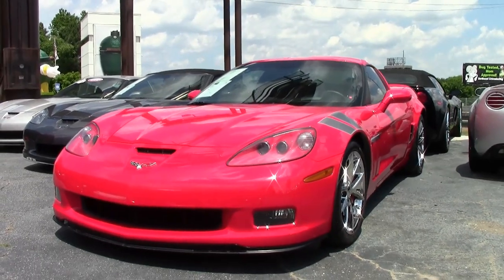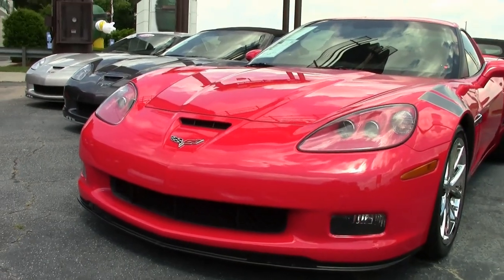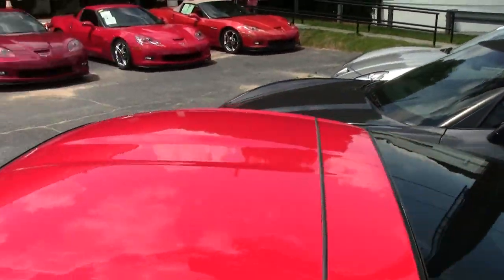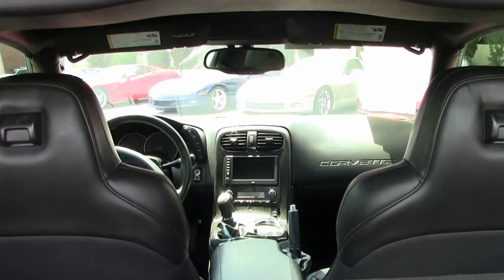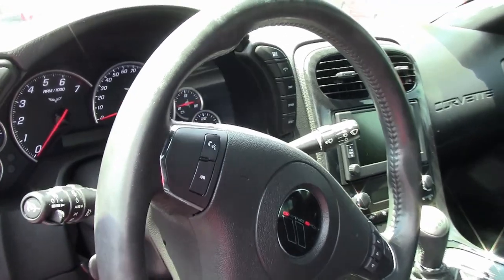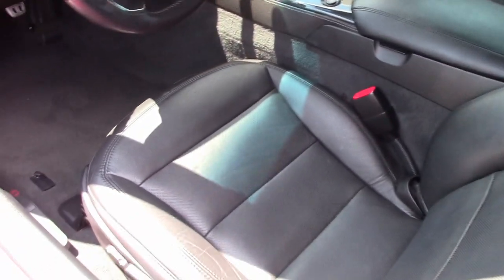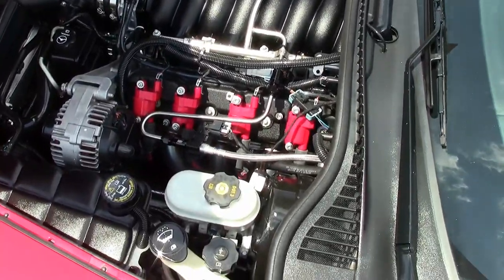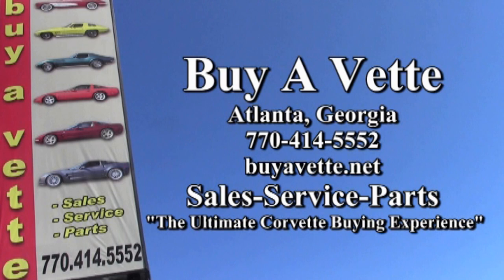2012 Corvette Grand Sport 3LT Cammed 525+hp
2012 Corvette Grand Sport 3LT Cammed 525+hp For Sale

525+hp LS3 engine, 6 speed manual transmission, posi rear-end.

Factory features include the $5,995 3LT Preferred Equipment Group (Heads Up Display, tilt-n-tele, memory package, Bluetooth package, dual power heated sport seats, universal garage door transmitter, Bose CD/XM/MP3 stereo with Navigation, steering wheel controls, and center console-mounted USB and auxiliary inputs), Grand Sport package (Z06 sized wheels, tires, and brakes, wider fenders and quarter panels, Z06 style rear spoiler and front splitter, Z06 style front bumper, rear-differential cooler, rear-mounted battery, specific gear ratios, dry sump oiling), Dual Mode Exhaust, HID headlights, dual zone electronic climate control, fog lamps, keyless entry and start, side airbags, OnStar, power windows, power locks, power steering, power brakes, power mirrors, cruise control, ABS, traction control, Active Handling.

Coming LOADED with options and showing just 23,293 miles, this 2012 Corvette Grand Sport is in good condition, and comes with a TON of mechanical and cosmetic upgrades. This car's paint is good-vg, with a nice shine. A set of chrome Z06 Spider style wheels has been added, and tires show an average of 9/32nds (90%) tread depth remaining in the front, and an average of 8/32nds (80%) remaining in the rear. The interior of this 2012 Corvette Grand Sport shows vg-exc factory leather seats and door panels, and vg center console and steering wheel.

Other additions to this car include an aftermarket performance camshaft, Kooks stainless steel longtube headers, AirAid cold air intake, "Mild 2 Wild" switch for the factory Dual Mode Exhaust (mounted on the lower driver's dash), mesh grille for the front splitter, custom mesh exhaust filler grille with 2006-09 rocker panel GM emblem, window tint, body color exterior door handles, body color full width rear spoiler, clear door edge guards, Red brake calipers, Red coil packs, Holley valve covers, E85 Flex Fuel conversion, oil catch can, and Gray Grand Sport style fender stripes. Subframe is corrosion-free. 23K Miles.